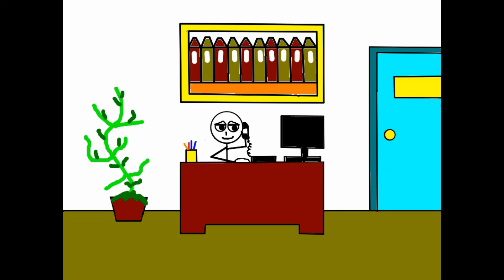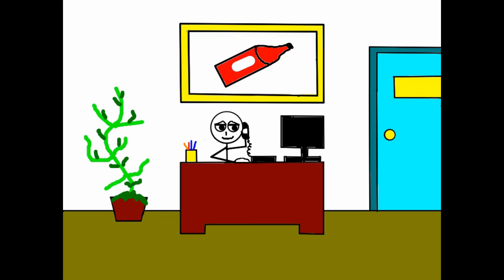Office Calls - Story Telling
A stick figure cartoon done on Pencil2D featuring a bored, sarcastic secretary who works in a medical office.  Today "Underling" is reading a story she found online (I wrote it ages ago).

Voice recorded on a PreSonus AudioBox 22VSL with a Shure SM57 microphone.
Music composed on a Masterkey 49 USB Controller Keyboard using Studio One4 software.